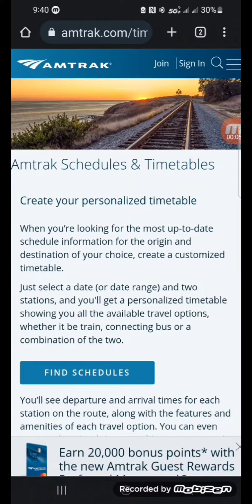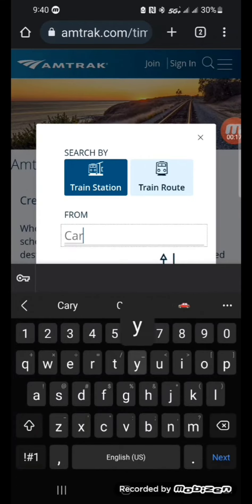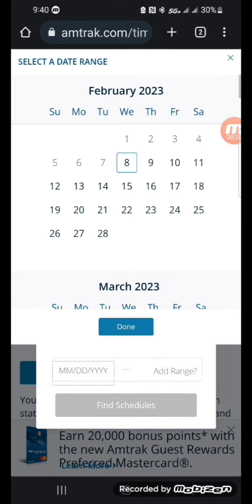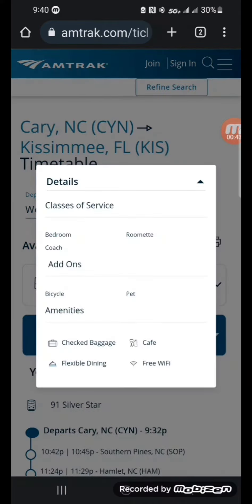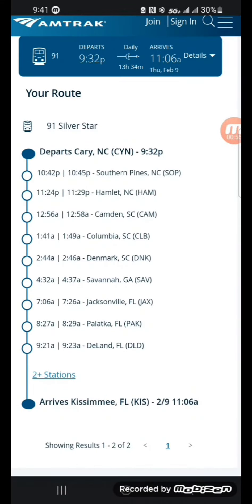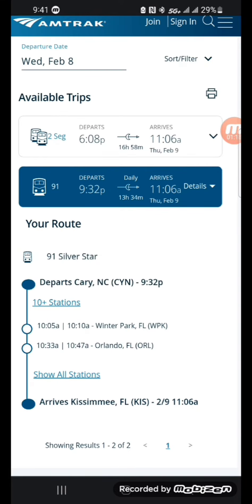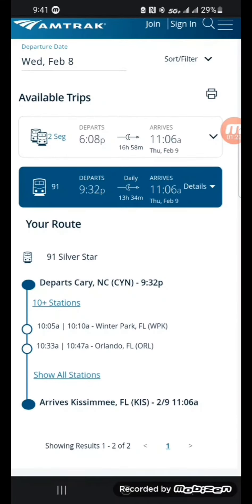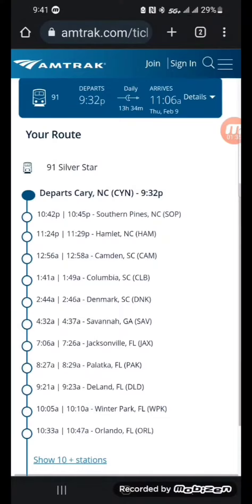Create your Amtrak stop schedule via the app. See where longer stops are planned.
I remember taking Amtrak trips where the schedule was on paper & I could follow along.  Now it's done via the app & will take into account your direction of travel.